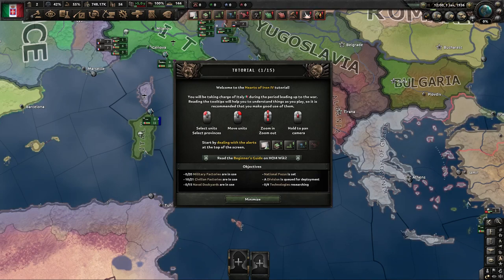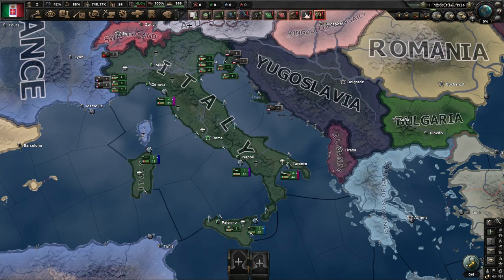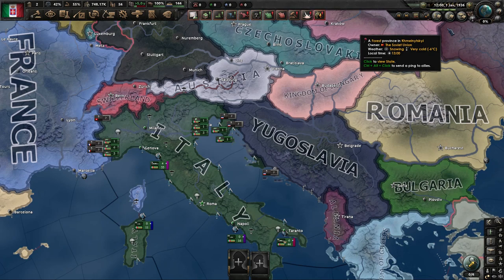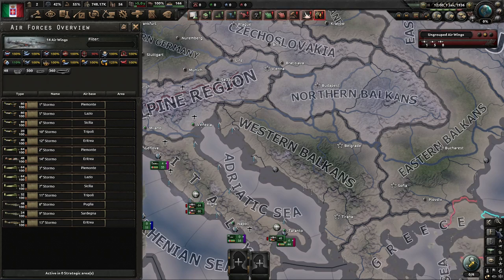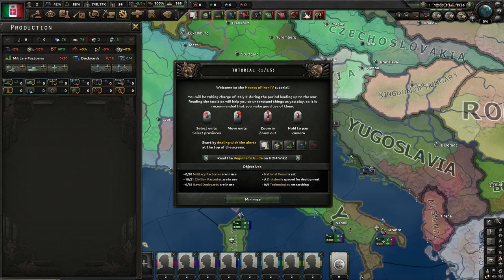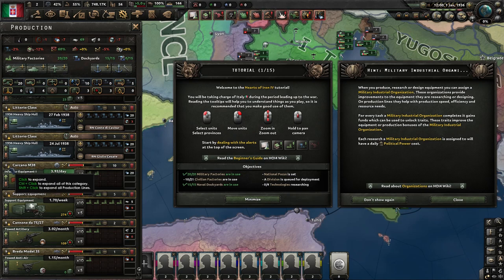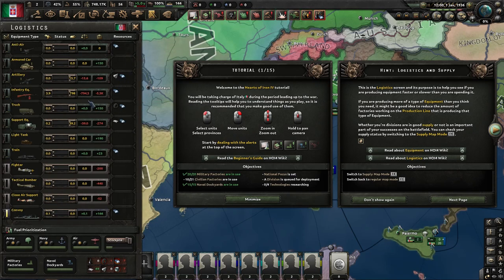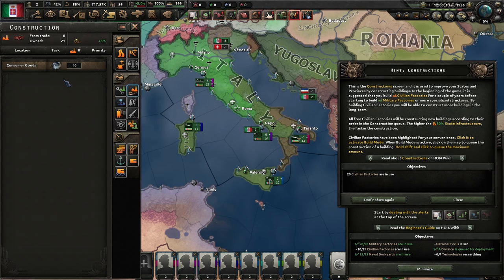2023 Italy Tutorial as of Arms Against Tyranny - Hearts of Iron 4 (HOI4)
Going through all of the tutorial steps explaining exactly how to complete them.